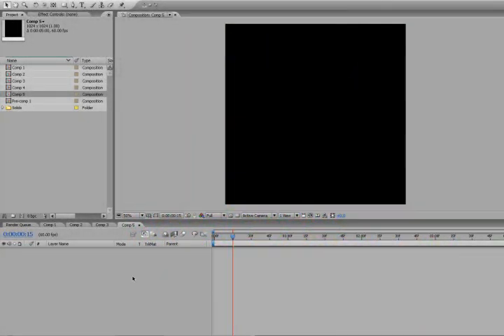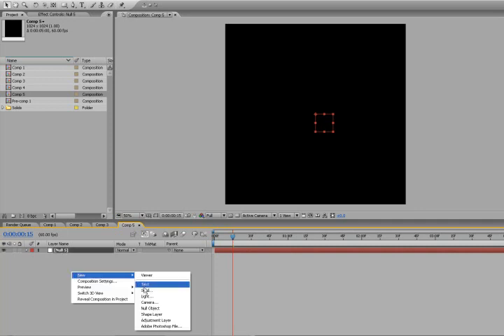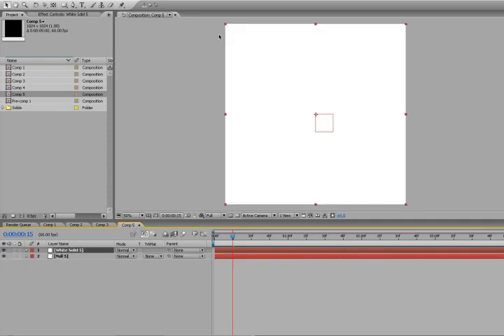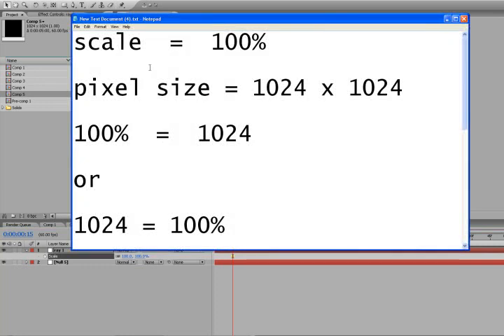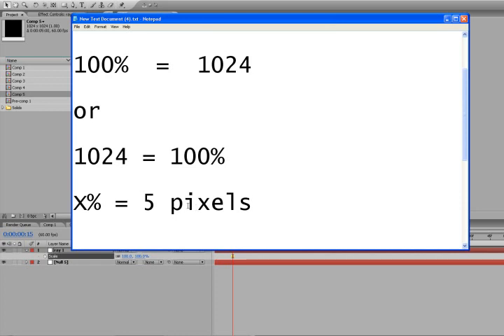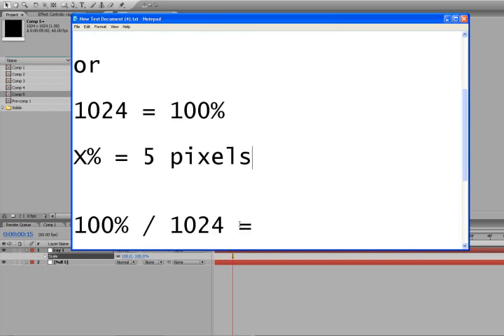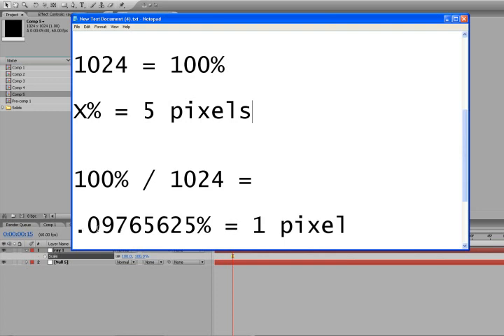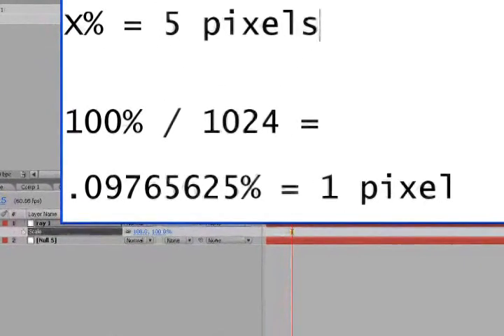After Effects Tutorial - Expressions / Illusions -- pt 1